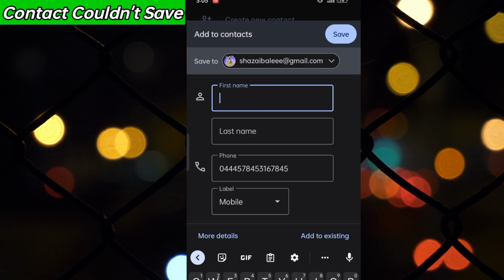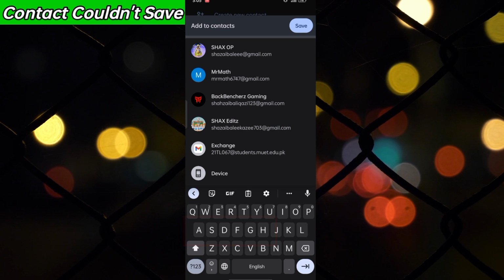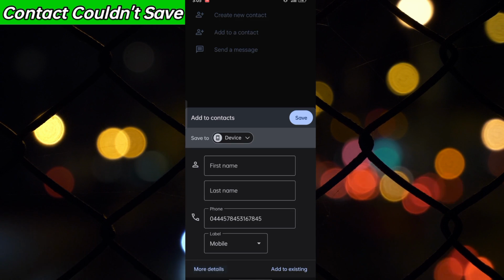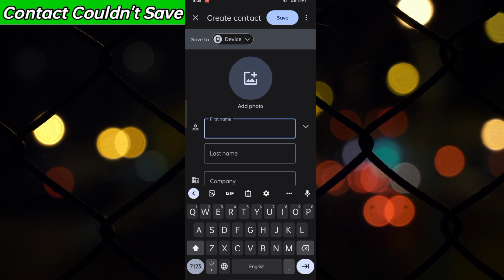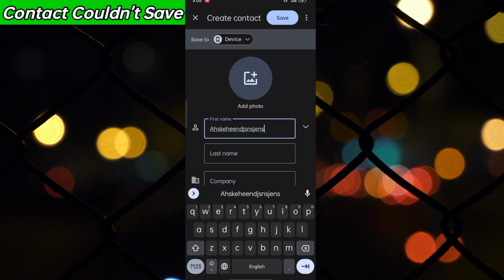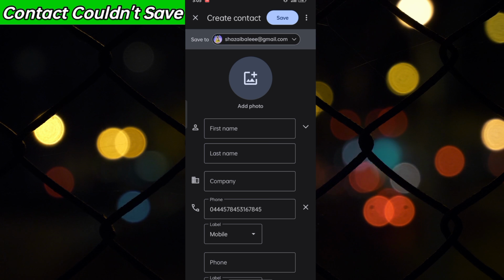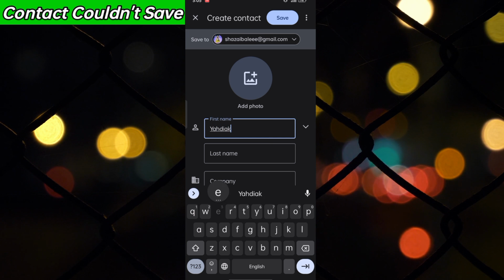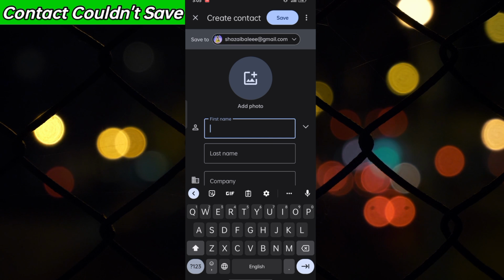How to fix Couldn't Save Contact Changes in Android | Solve Google Contacts Sync issues